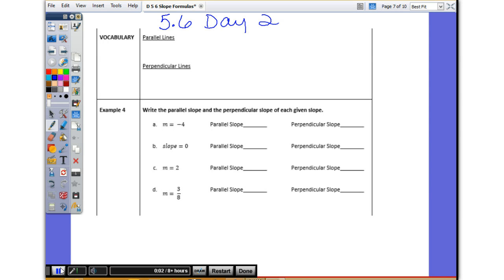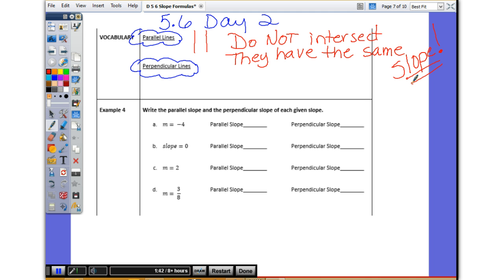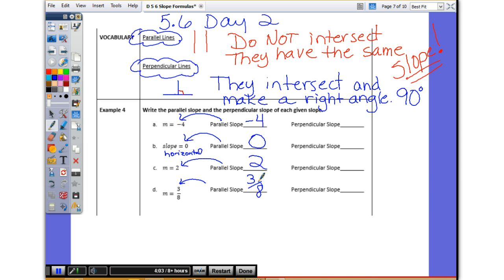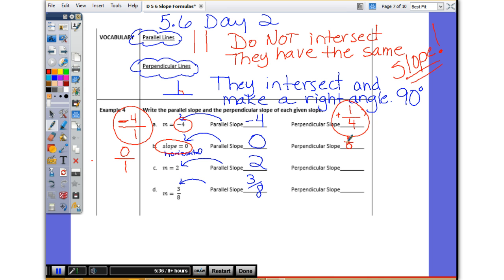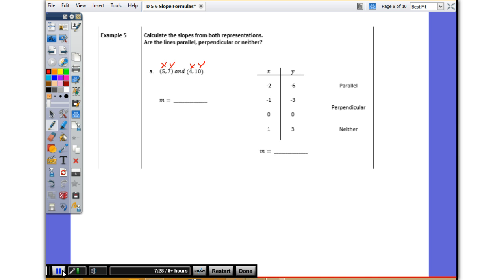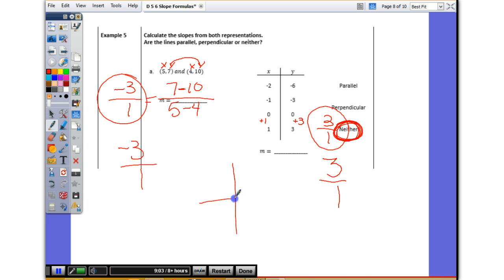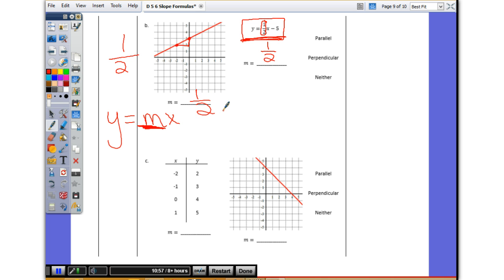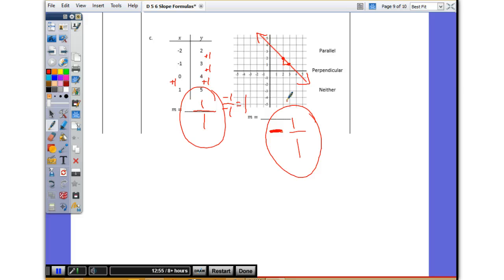D 5.6 (Day 2) Slopes Par./Perp.